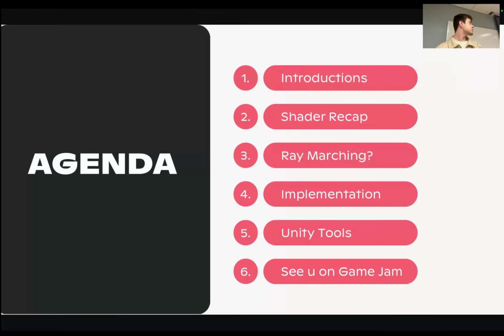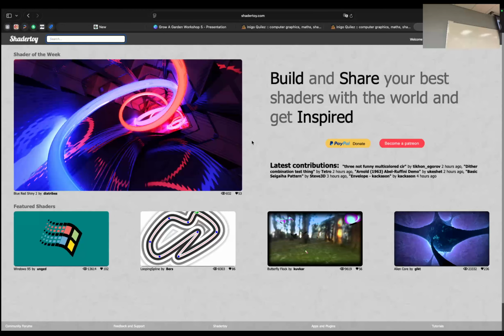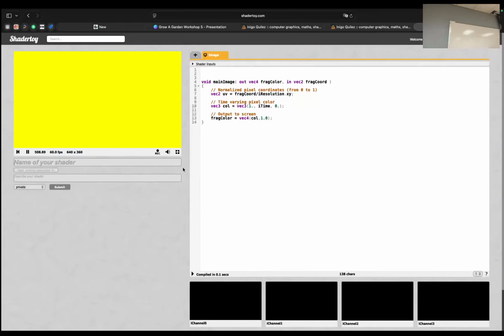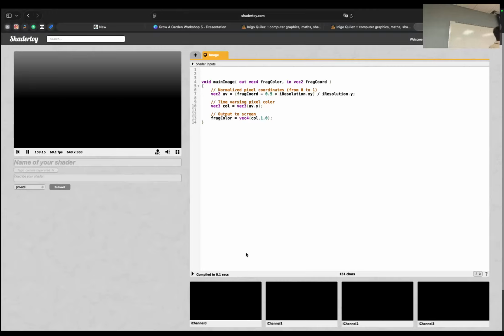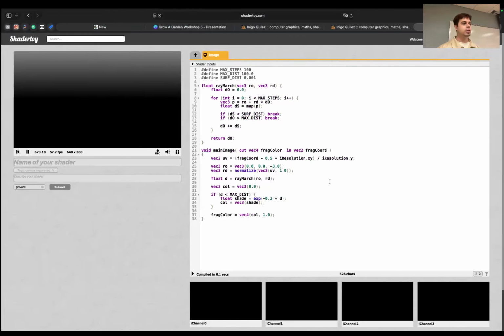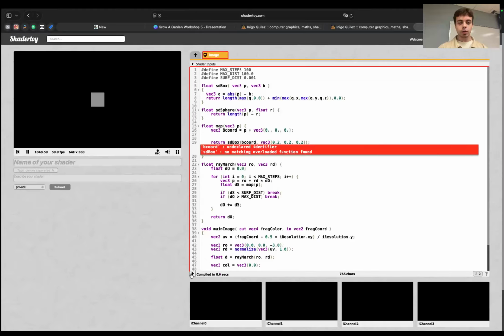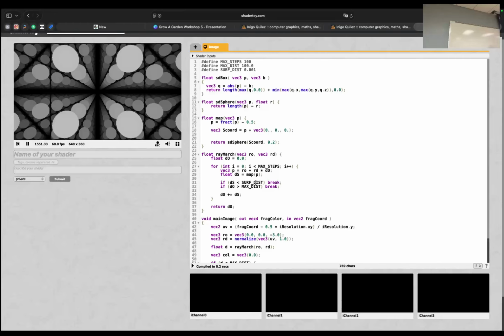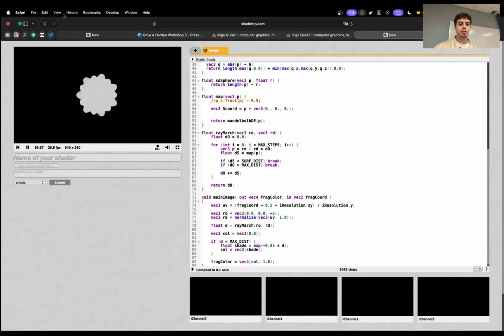(Explore Game Dev) Grow the Yard - Advanced Shaders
Advanced Shaders Review with Nikita Muzychenko